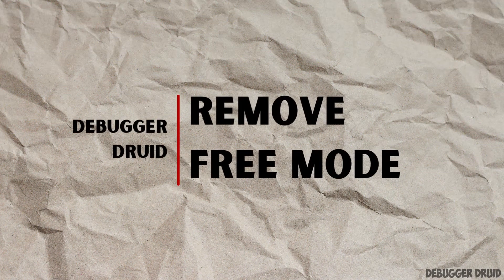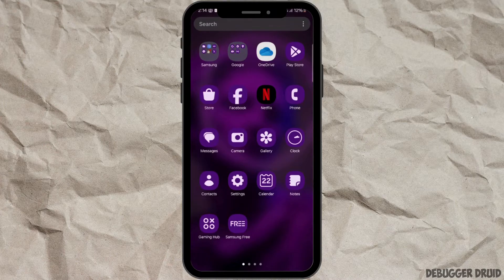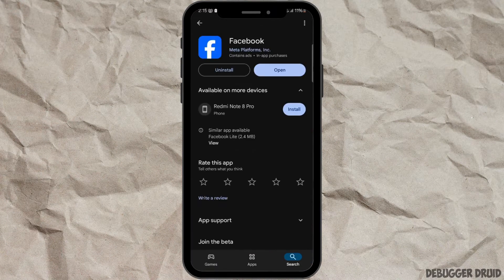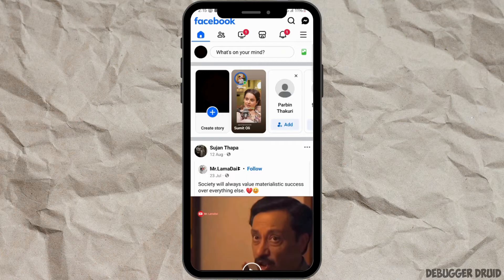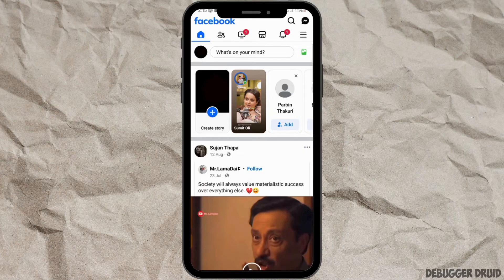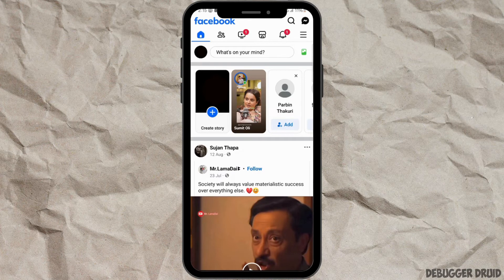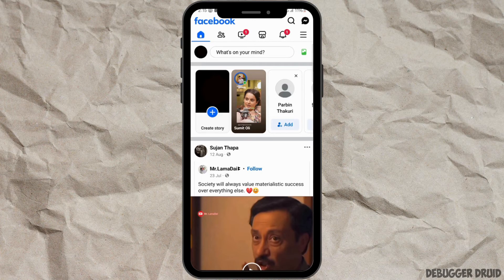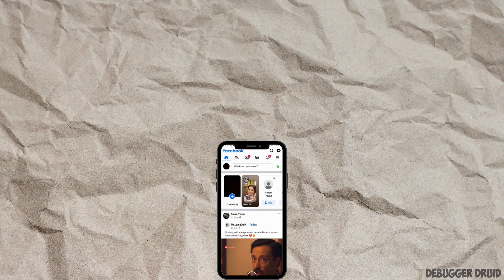How to Remove Free Mode on Facebook | Switch Back to Data Mode (2024)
Looking to remove Free Mode on Facebook? This video will guide you through the steps to switch back to the standard data mode on Facebook.

In this guide:
0:00 - Introduction
0:05 - How to Remove Free Mode on Facebook

Learn how to identify if you're in Free Mode, switch back to standard mode, and ensure you have full access to all Facebook features, including images and videos. Discover tips on managing your data settings for the best Facebook experience.

Remove Free Mode on Facebook and enjoy full access to content today!